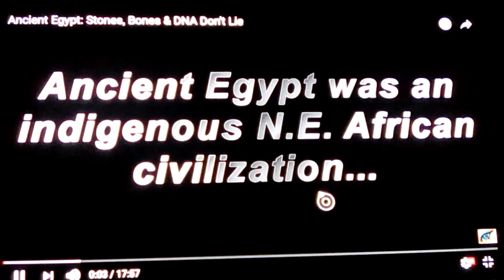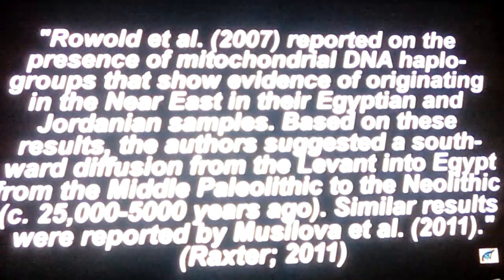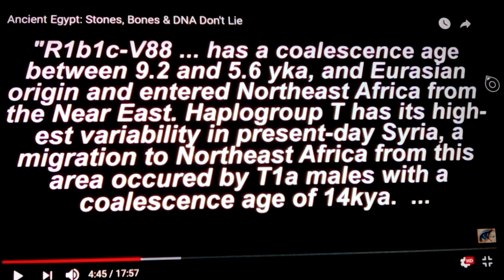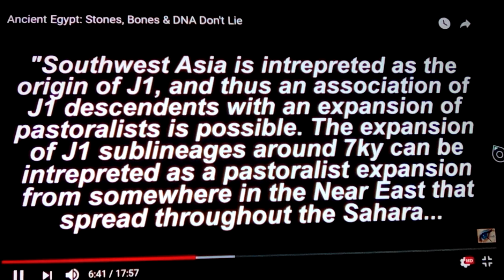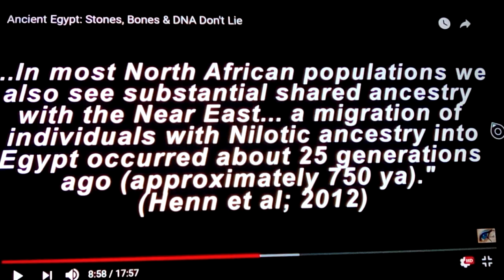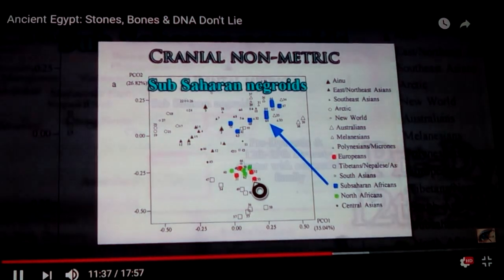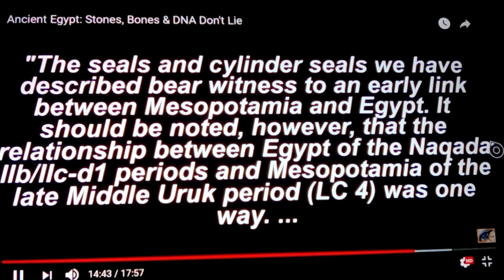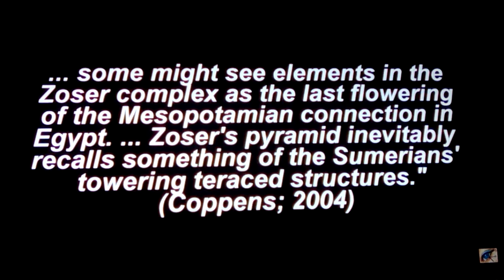Egyptian DNA & Sumerian Connections 2019 New Genetic Info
Here I vamp and Narrate over the top of a 7Phoenician7(tm) vid, showing genetic data, anthropology and archeological data of the ancient Caucasian Egyptians, and even genetic data connecting the Sumerians, in a " one way" movement of cattle ideas, language & mastabas that would become pyramids later... But soon... As Sumeria fell again after a famous flood... Cuneiform also shows this, often overlooked, but so obvious...